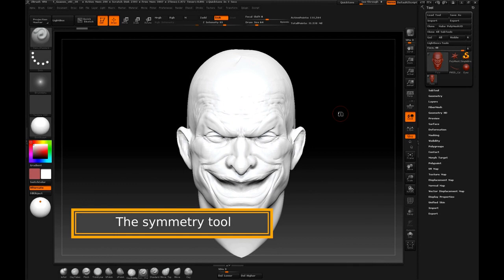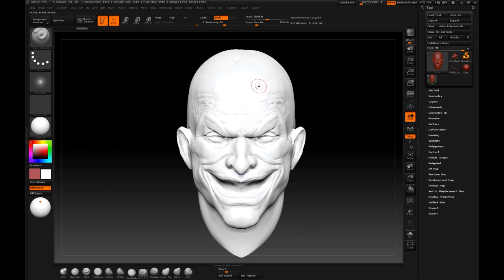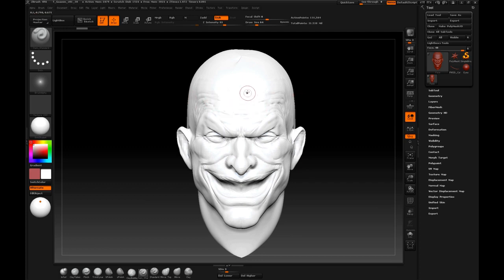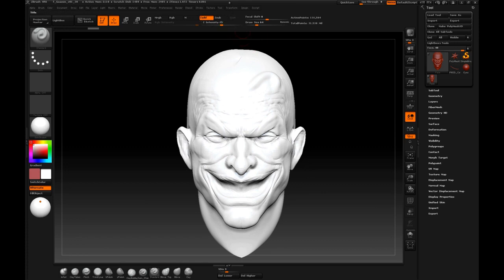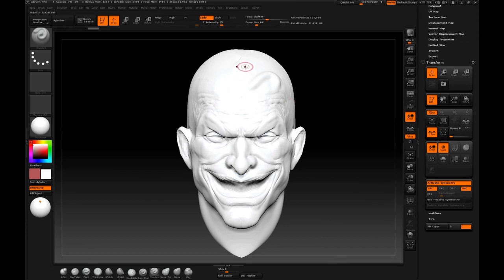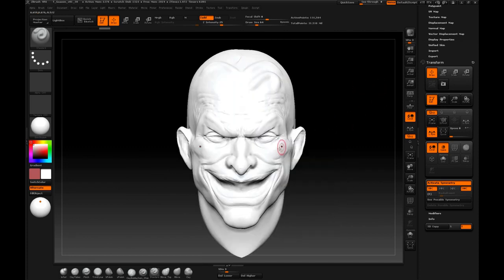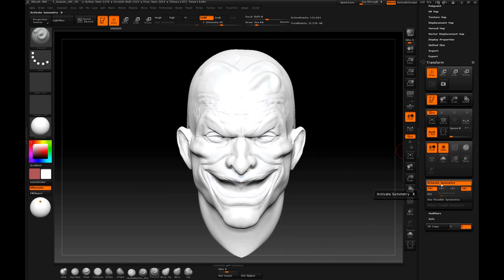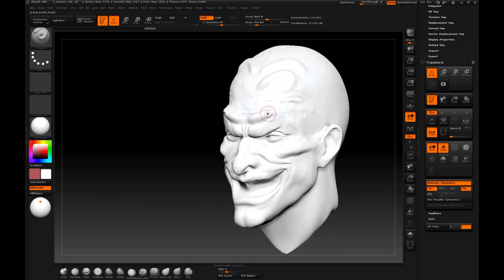Basic Zbrush VOL 1-Class #12: The symmetry tool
Hello, welcome to this Zbrush crash course for beginners. In this basic Zbrush course, you will learn everything about the tool, of course as a tutorial for students who are just starting in 3D modeling. In today's class, we will see The symmetry tool